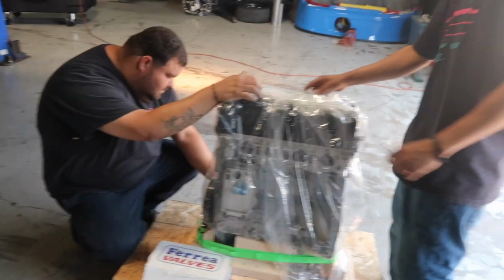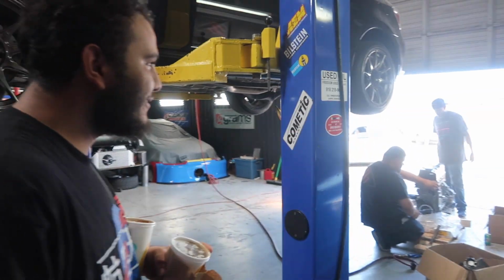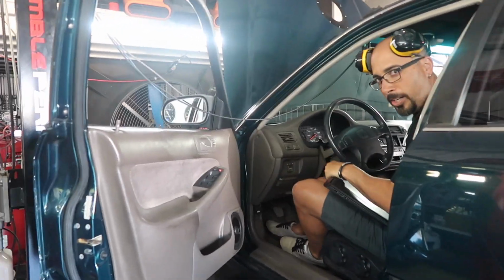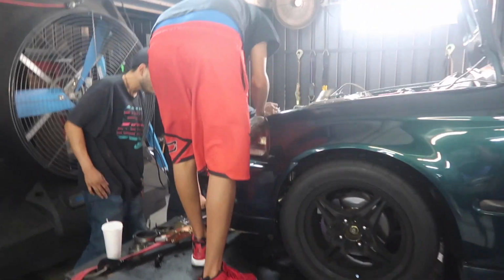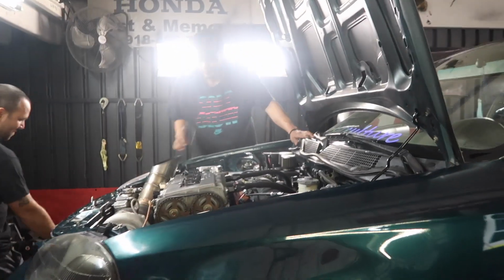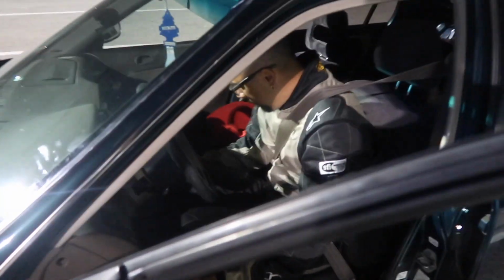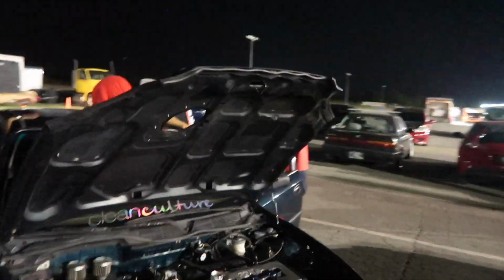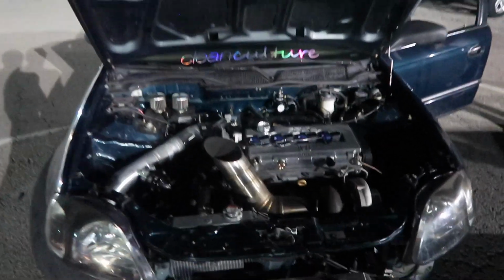Worlds Fastest 350HP Civic Sedan Goes For A 10 Second Pass!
We take Jose's 350HP EK Civic Sedan to the track and run a 10 second pass first time out. At 40psi on a 6266, the car made '350HP' making it the world's fastest 350HP Civic Sedan.

Special thanks to Action Clutch for hooking us up with a twin disk to make this project a reality!

The car runs a CSS B18 GSR Block, Paulter X Rods, Arias 10:1 Pistons, Stock GSR Cams, Ferrea Comp Plus valves.

With time, this car is going to go FAST!